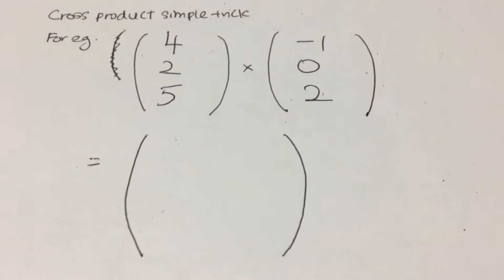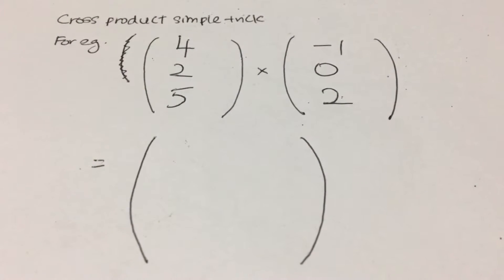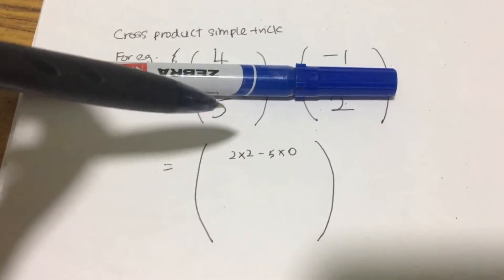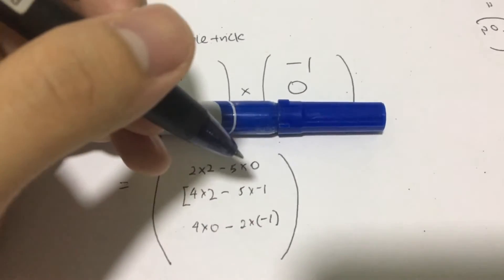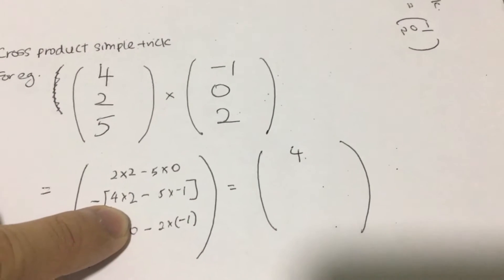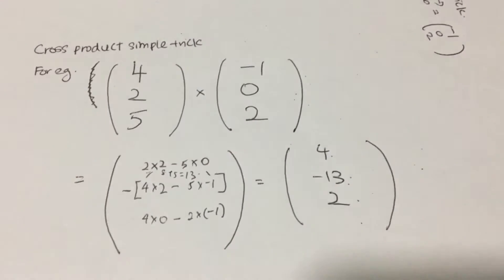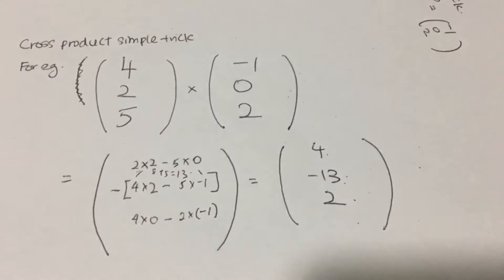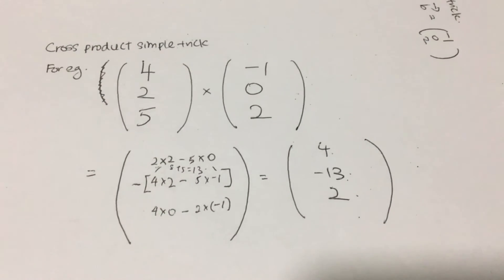Vector Cross Product EASY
Vector Cross Product EASY video - How do you solve the vector - cross product problem of two vectors without the need to memorise or follow the formula? Click the video to find out.

This is an intuitive way of solving vector cross product shortcut and easy :)